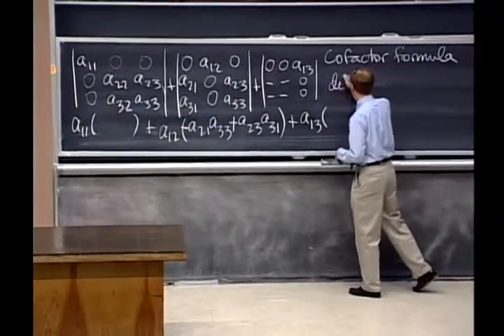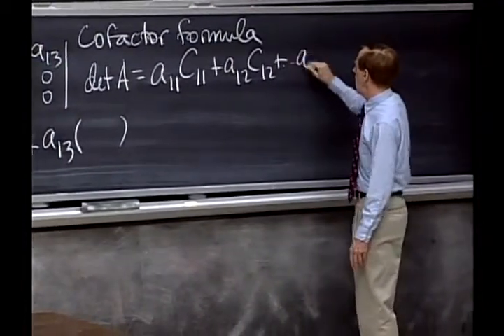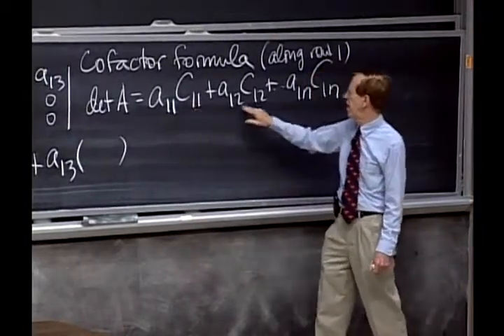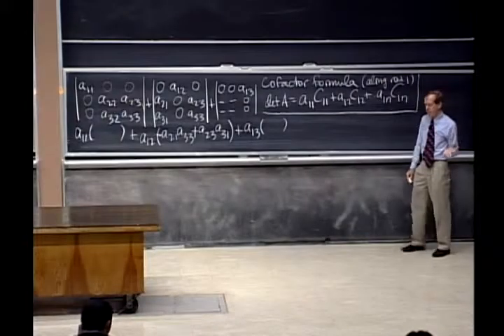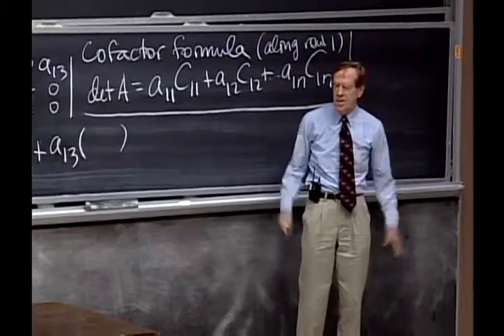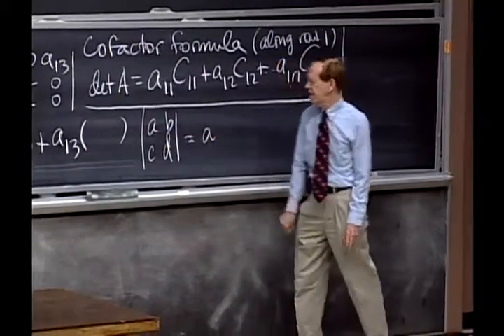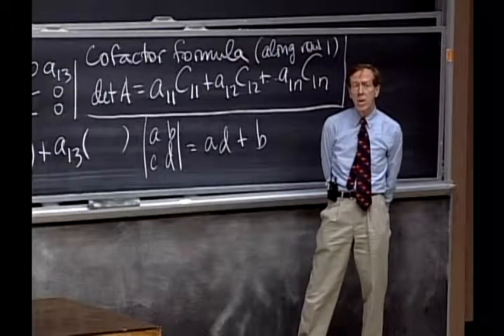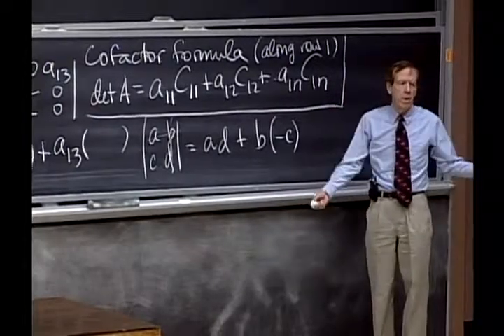Lec 19 Determinant formulas and cofactors Cofactor formula for determinant